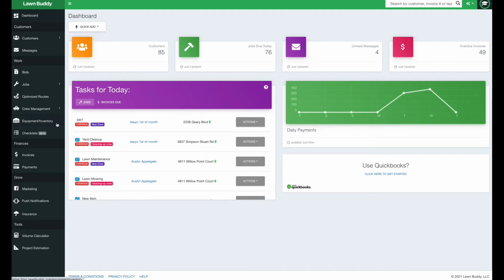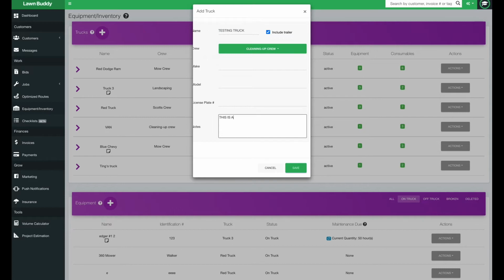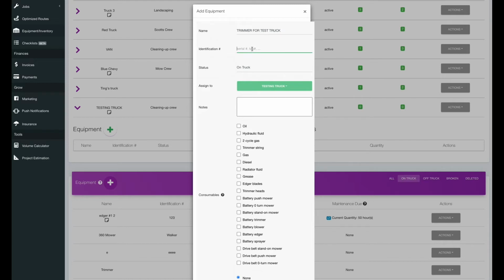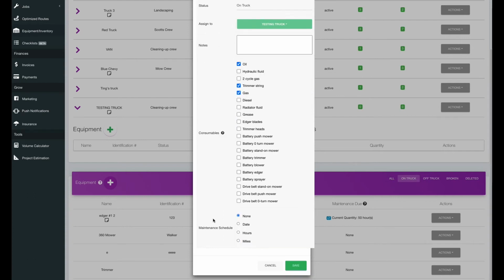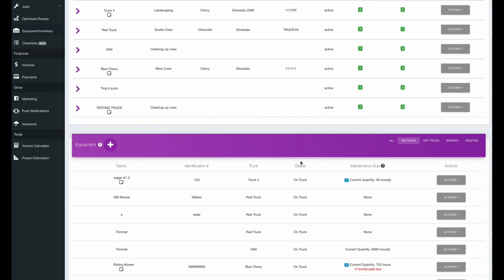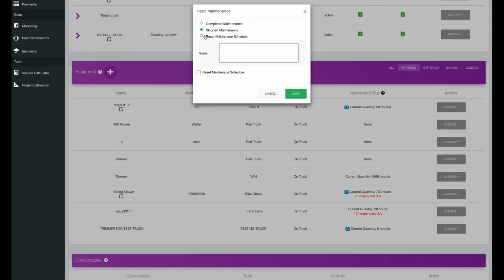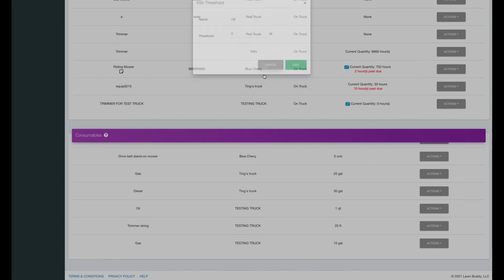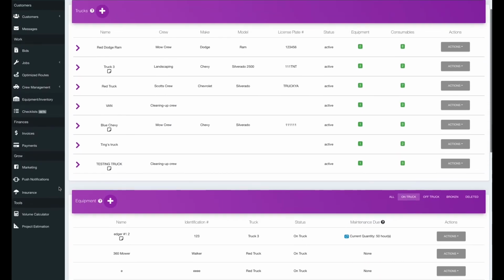Understanding Lawn Buddy's Equipment and Inventory Feature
Thanks for taking the time to watch our video! If you have any additional questions about this feature, please let us know by emailing . We check this email every business day morning, so we will get back to you soon!